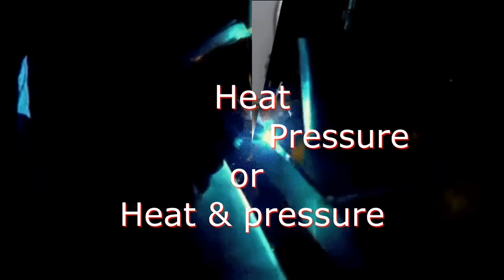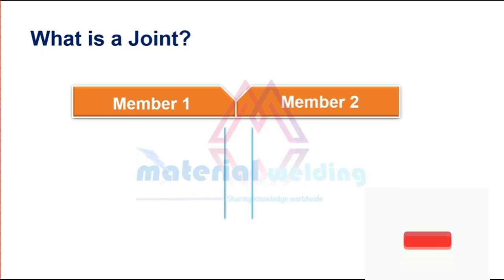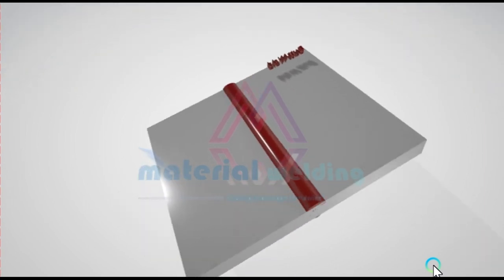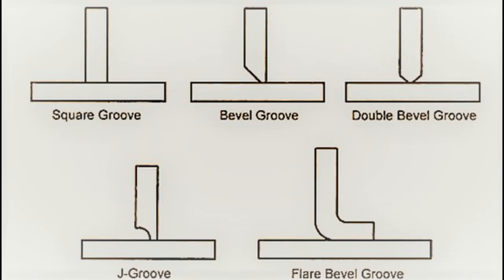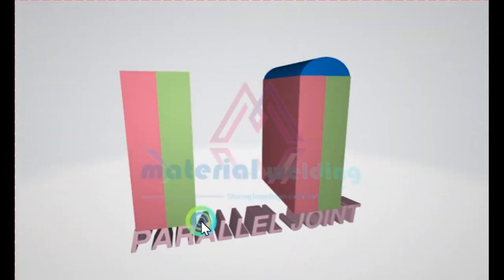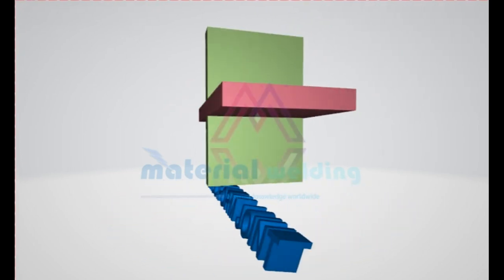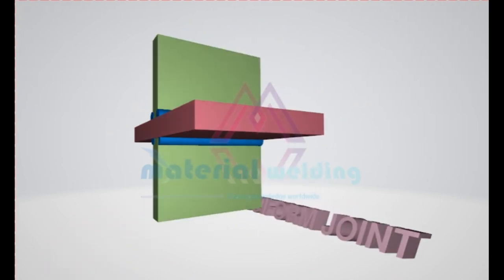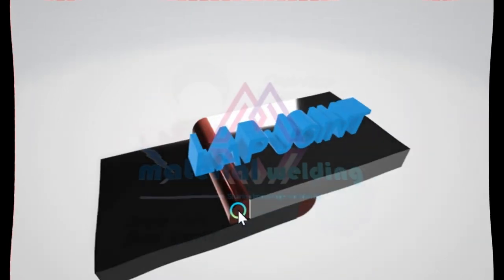Type of Welding joints in 3D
Different types of welding joints & their configuration explained with 3D models.

for free learning resources in welding & NDT.